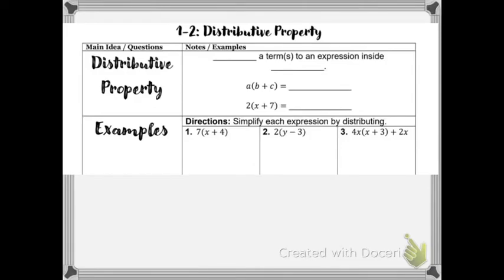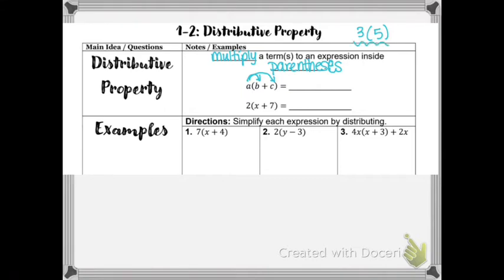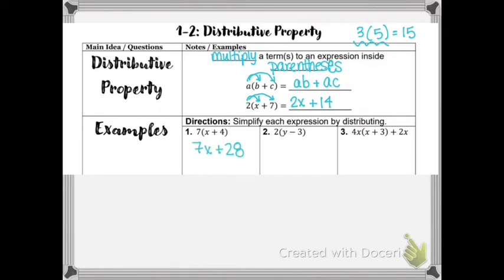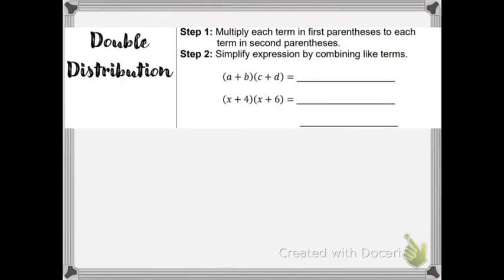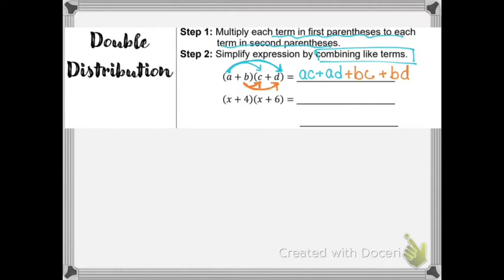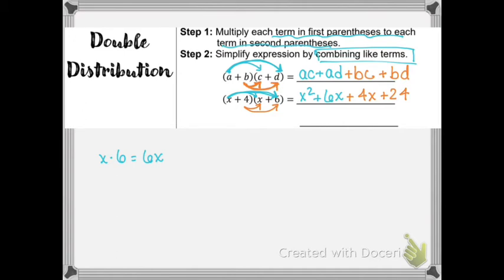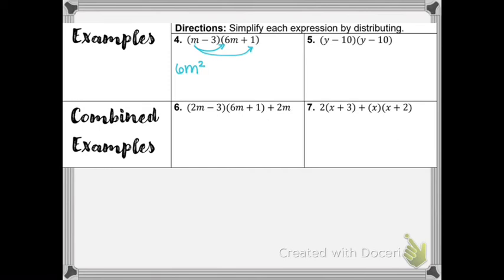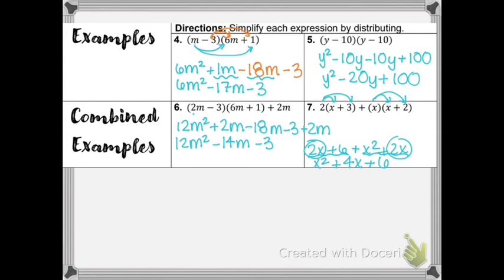Distributive Property Notes